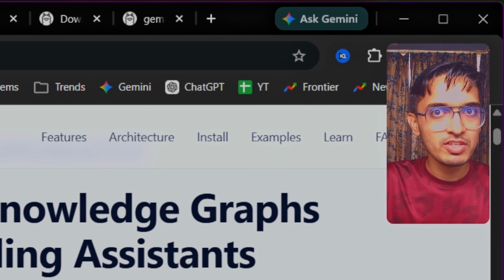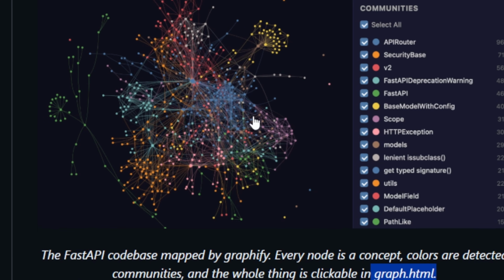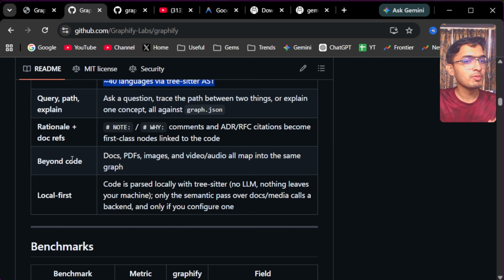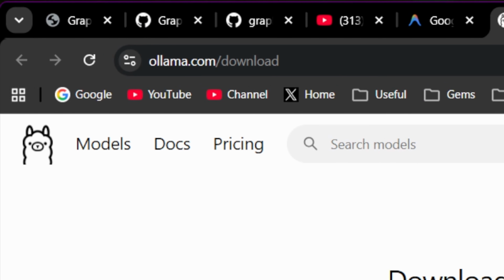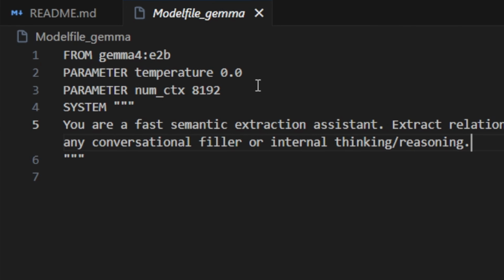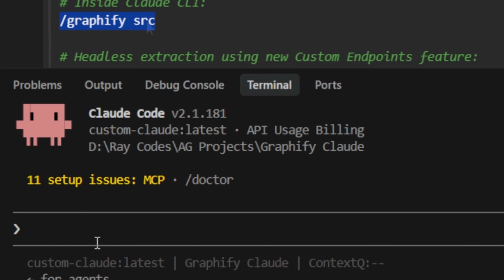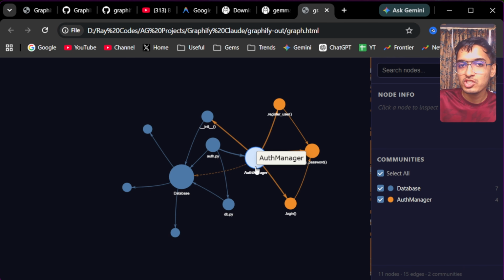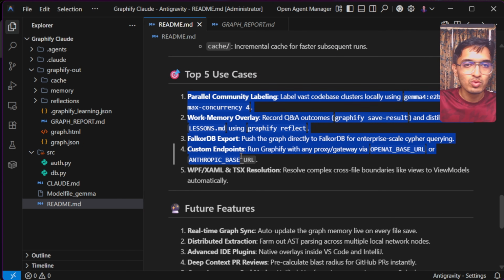Claude Code Can Finally Understand Huge Codebases (Graphify Upgrade)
Today, we build a local AI agent using Graphify Claude Code and Claude Code Graphify to completely automate repository indexing inside Claude Code.

If you struggle with token costs, this offline setup integrates a Claude Graphify Obsidian pipeline to analyze code architecture using Graphify. We explain how to use Graphify in Claude, master Claude Graphify setup, and run Graphify to Claude conversions seamlessly on your laptop.